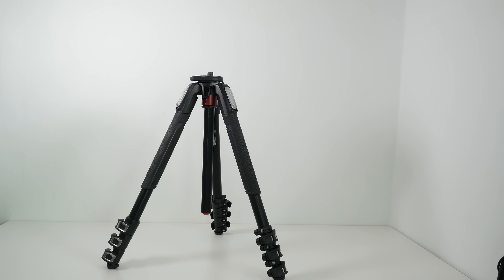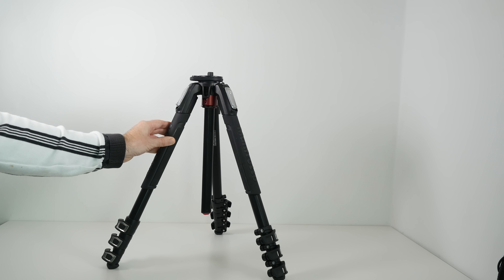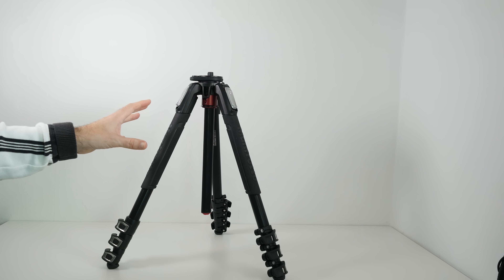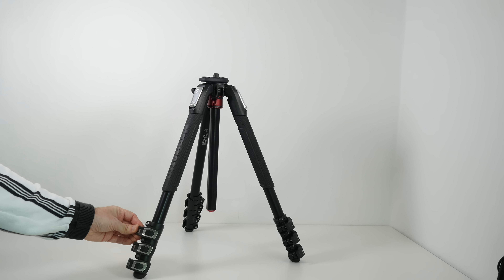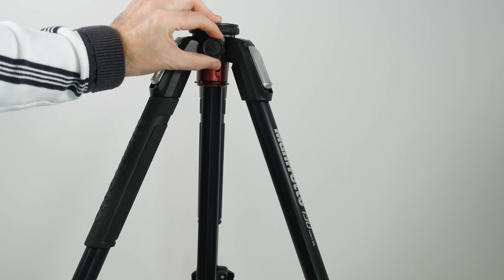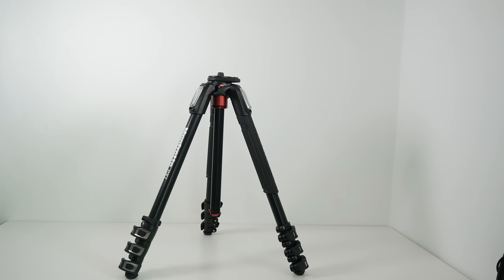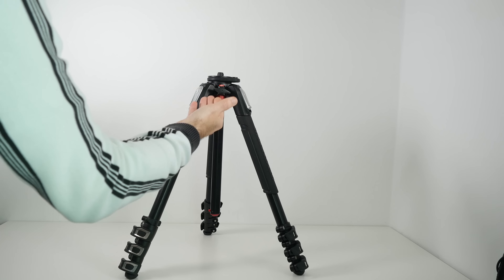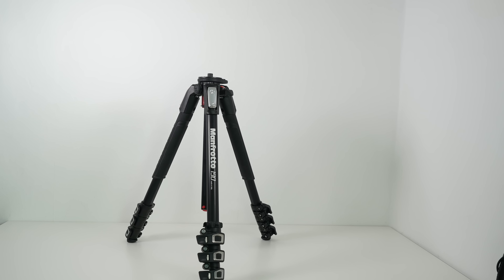Manfrotto 190 Aluminium MT190XPRO4 Tripod Review